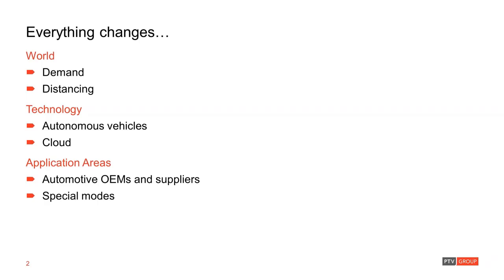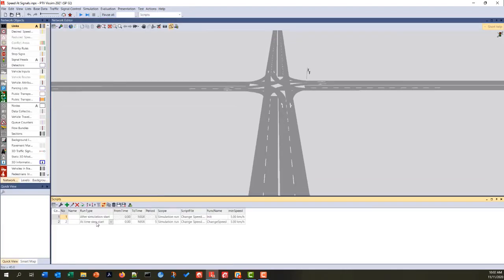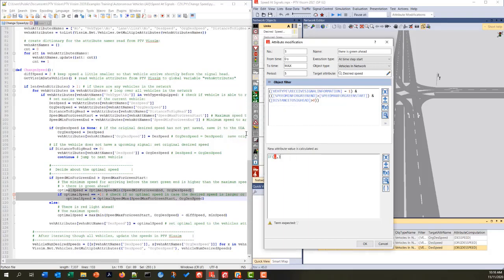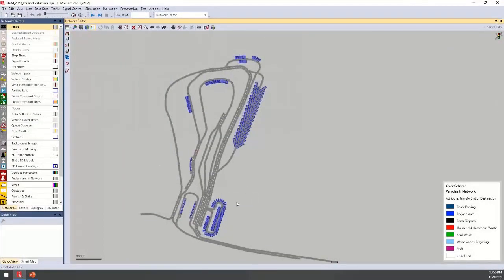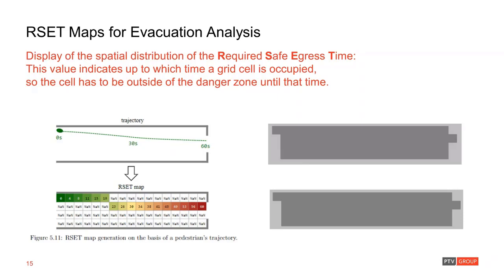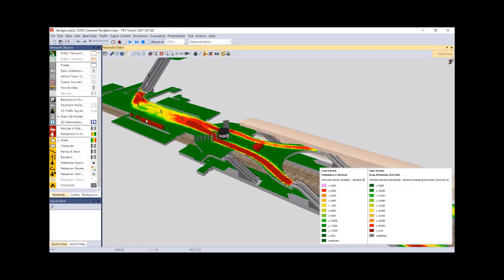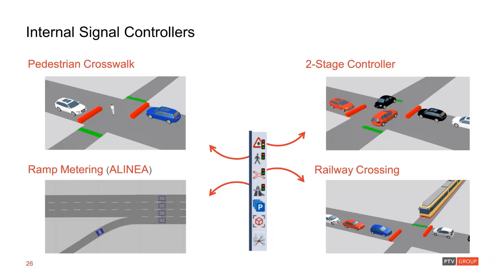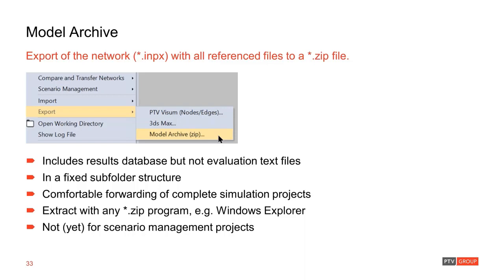[UGM2020] What's New in PTV Vissim 2021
What's New in PTV Vissim 2021
- Presenter: Lukas Kautzsch, Adam Groves, Betsy LaRue, Levi Button (PTV Group)